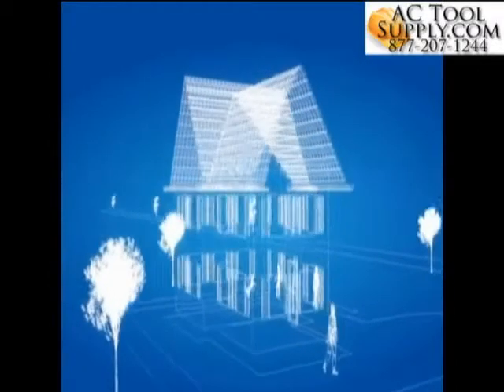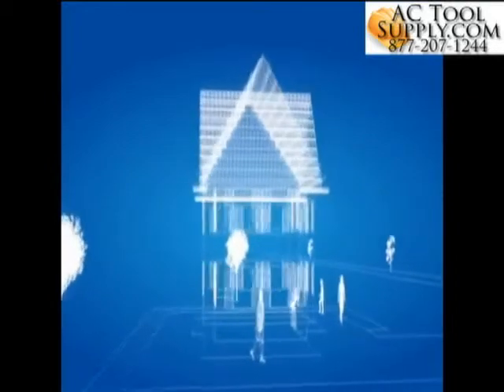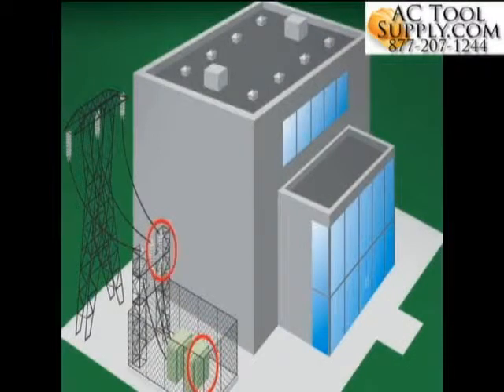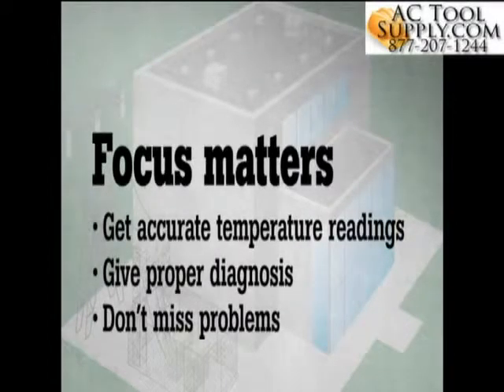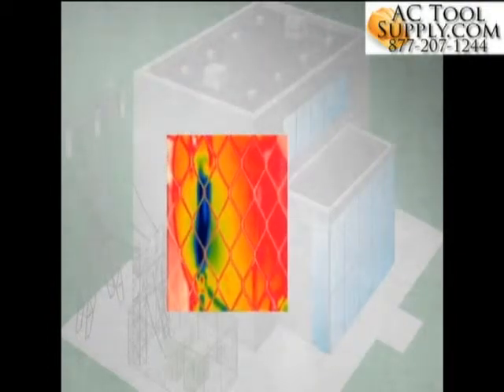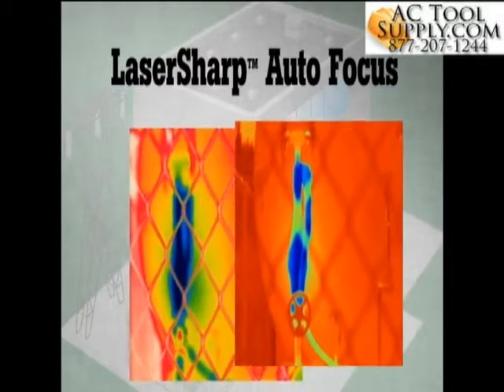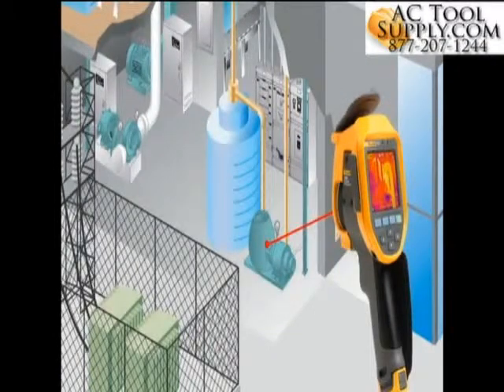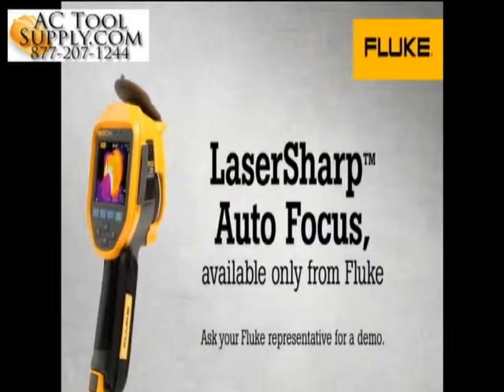Fluke Ti300 Thermal Imaging Infrared Camera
Fluke Ti300 Features
Capture 5 additional measurements using the Wireless CNX System for more comprehensive analysis & reporting *
Detect & communicate your issues faster using the patented Fluke IR Fusion technology featuring AutoBlend mode
Detector 240 x 180 pixels
Faster communications with wireless imagery transfers directly to PC, Apple iPhone or iPad
1 handed, user friendly interface
Rugged, high resolution 640 x 480 capacitive LCD touch screen provides fast menu navigation
Capture additional digital pictures to show the location or site details using the IR PhotoNotes Annotation feature
Standard & radiometric video recording *
Streaming video - USB & HDMI
Text *, voice recording & annotation provides more details saved along with your image file
Interchangeable lenses (Optional) give you greater flexibility with additional applications
High temperature measurements to 650 deg. C
SmartView & SmartView Mobile Application Analysis & Reporting Software included
* Available soon with firmware update, users will be notified through SmartView software